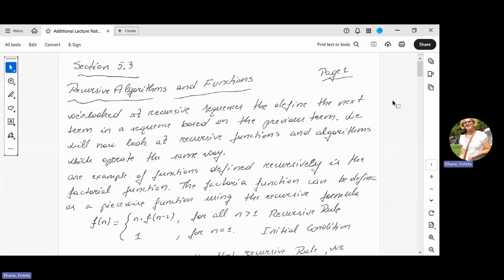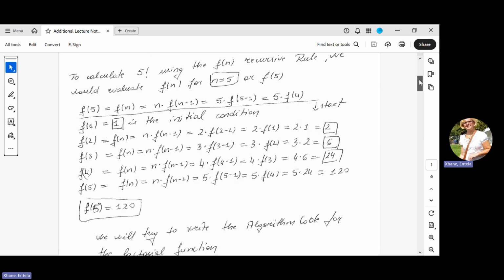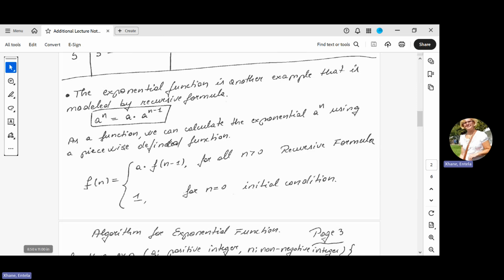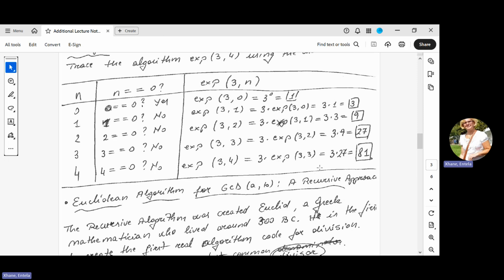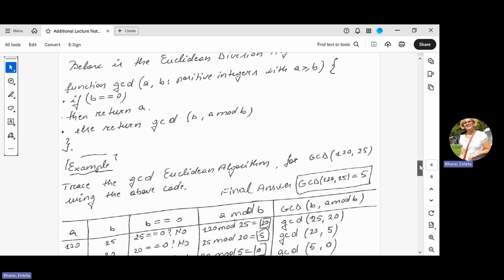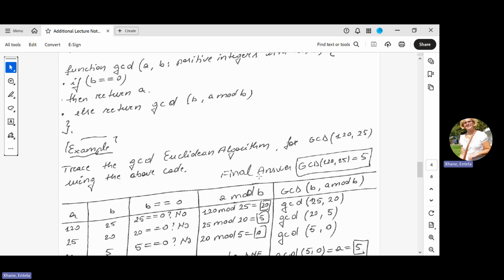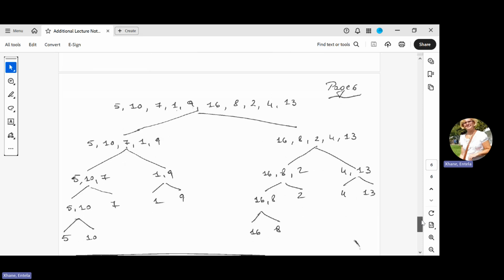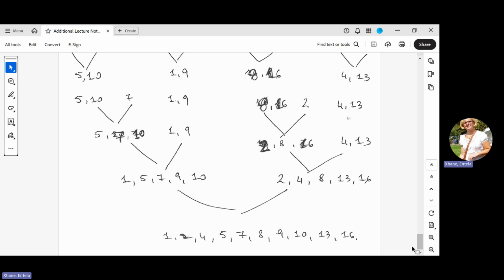Meeting with Xhane, Entela 20241117 202122 Meeting Recording